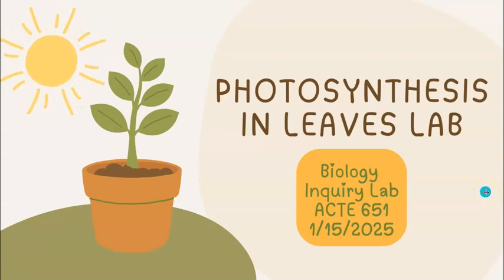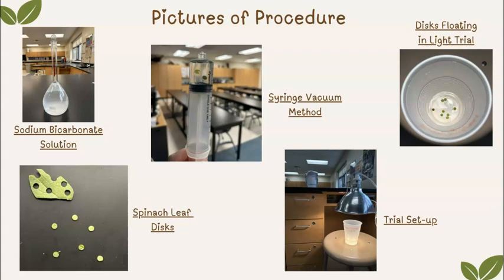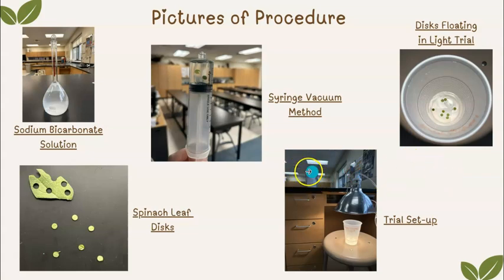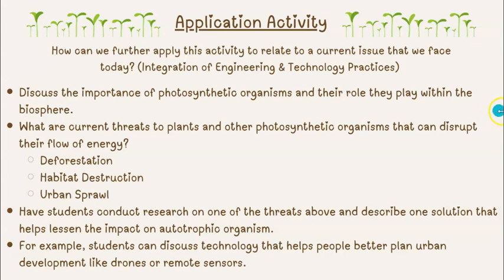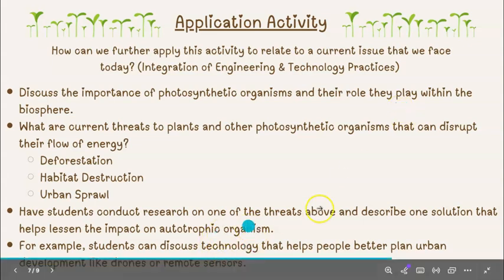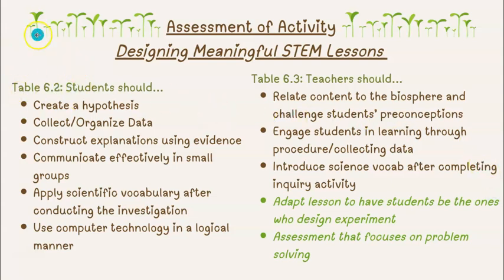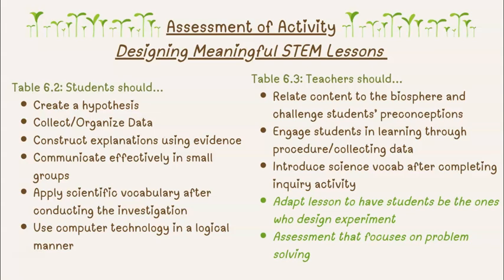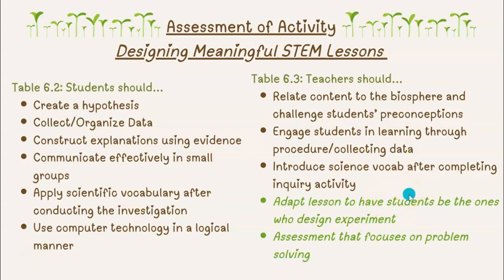ACTE 651 Module 5